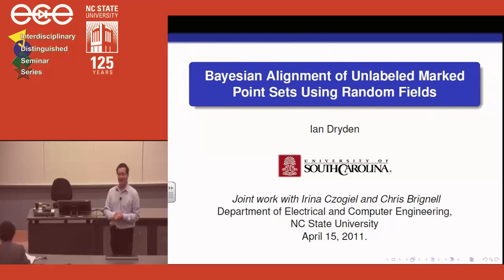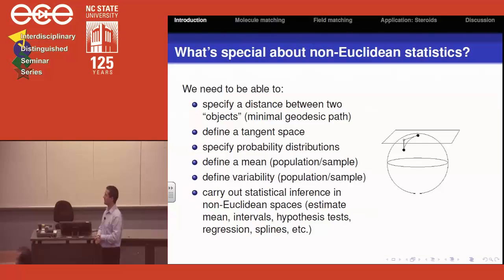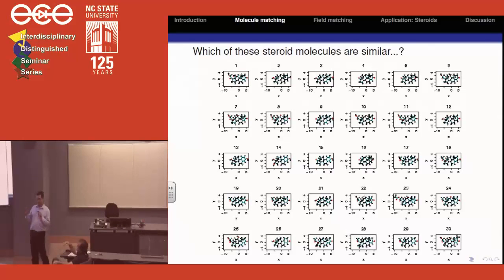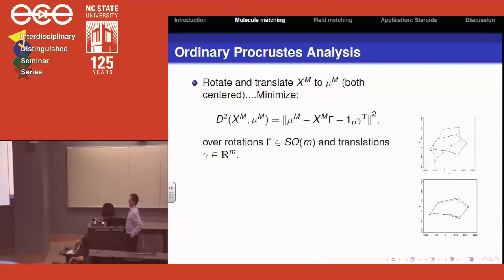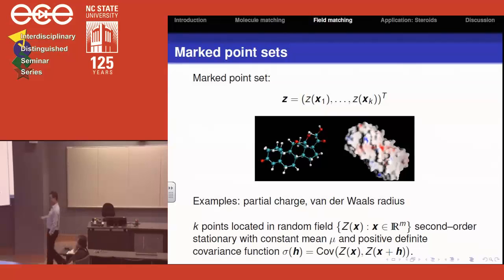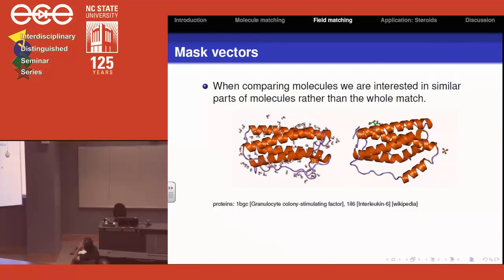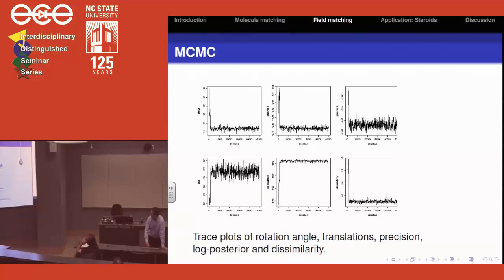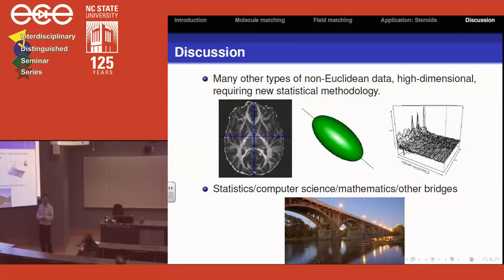ECE 804 - Spring 2011 - Lecture 007 with Ian Dryden - April 15, 2011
Bayesian Alignment of Unlabeled Marked Point Sets Using Random Fields

Fundamental problems in science and engineering have become increasingly interdisciplinary, requiring knowledge and expert input from several areas of research. This is both challenging and exciting. The primary challenge faced by researchers is to keep abreast of new developments in tangential research areas to their own, not to mention those which are considered different. The increasing complexity of newly arising problems has on the other hand, invariably required a multifaceted approach to viewing and understanding them, and ultimately produce a solution.